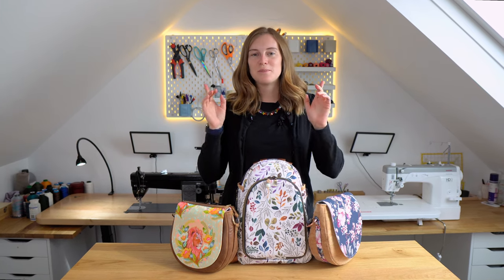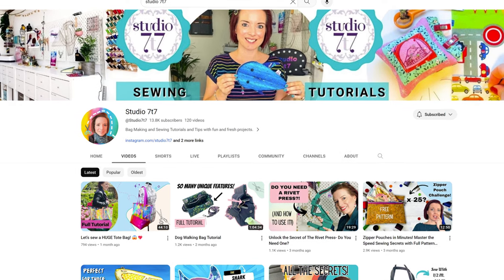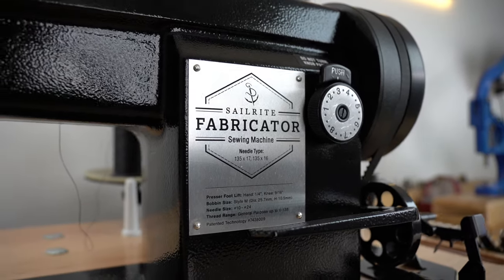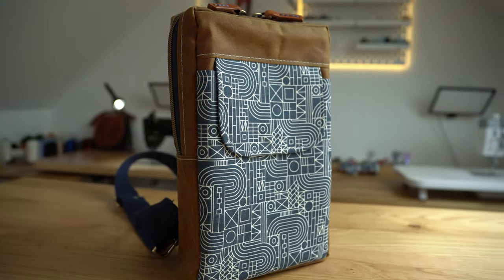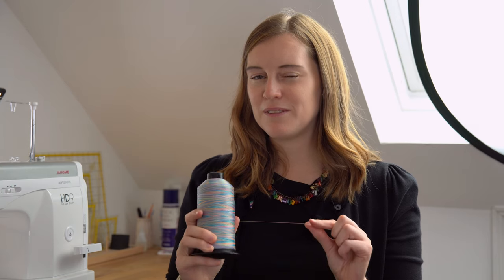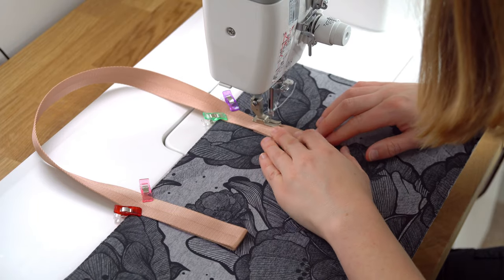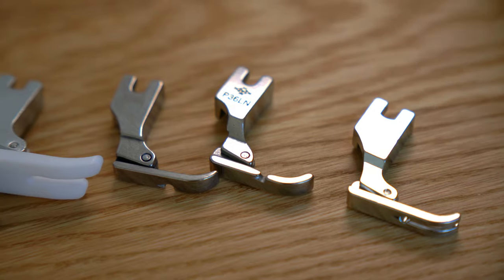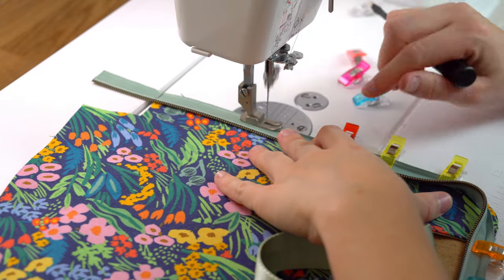Is the Janome HD9 Sewing Machine Good for Bagmaking? (spoiler - it totally is!)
We finally did it! We hope you enjoy this video where discuss our thoughts on the Janome HD9.

Join the mailing list to be the first to hear about future patterns and discounts

Want to make one of out patterns but don't which one. Check out this breakdown of all our patterns.